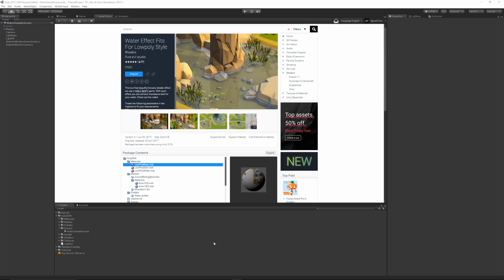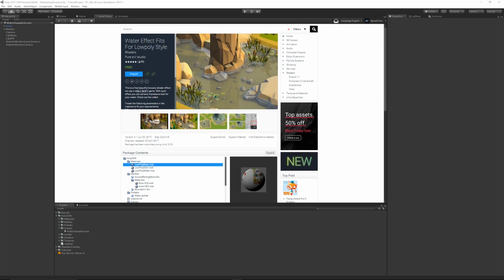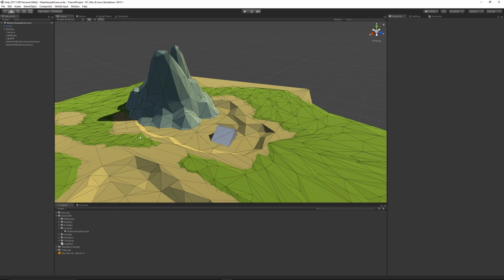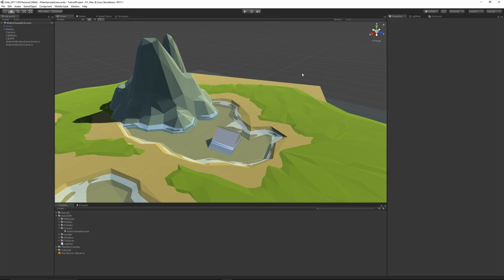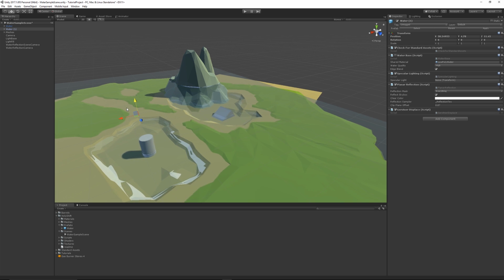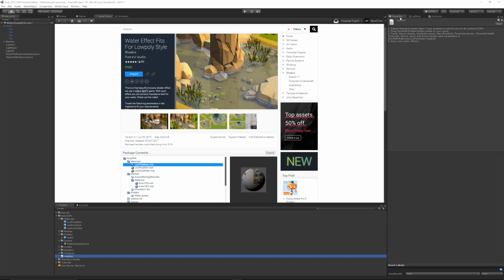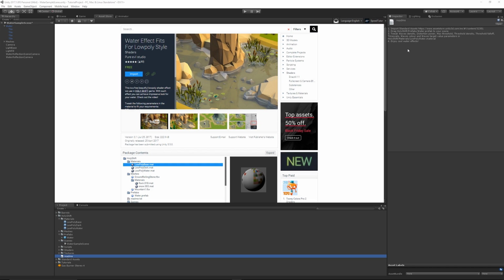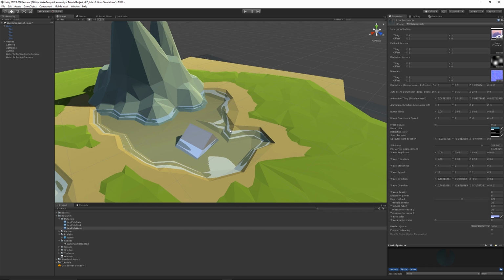Best Free Lowpoly Water for Unity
In this showcase, I show you a really great asset for a very low poly style themed water. Suitable for every little 2D/3D game a like. Uses the standard assets water shader for the base example but works straight out of the box!